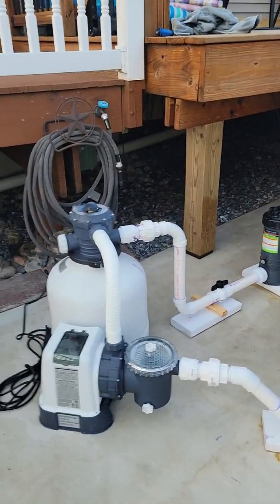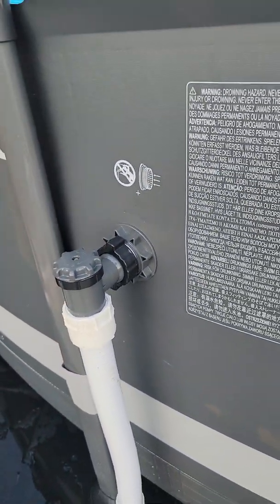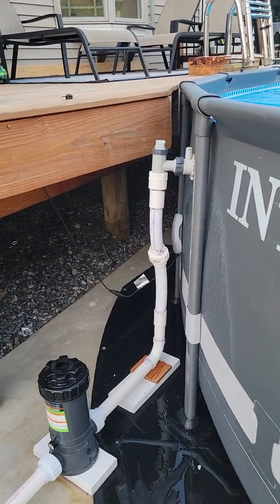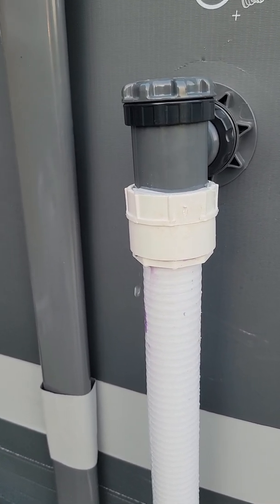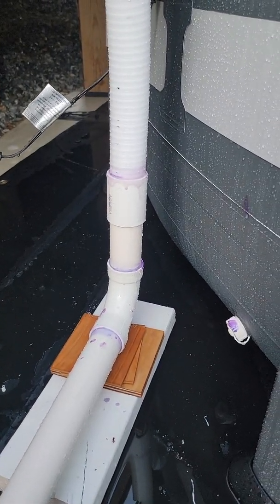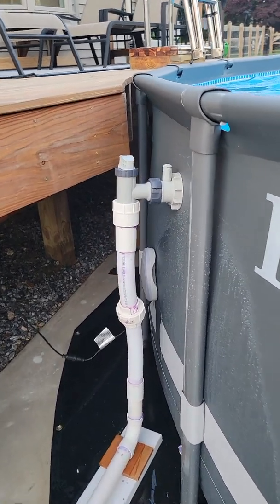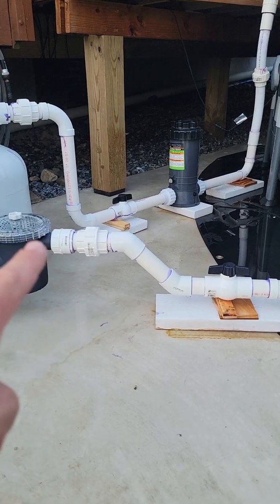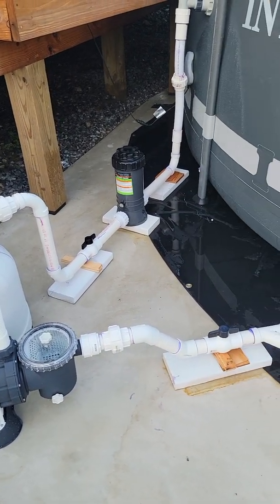INTEX POOL PUMP UPGRADE, WITH HARD PLUMBING